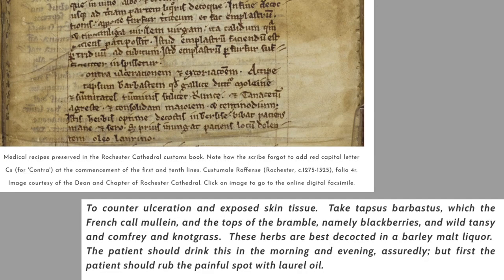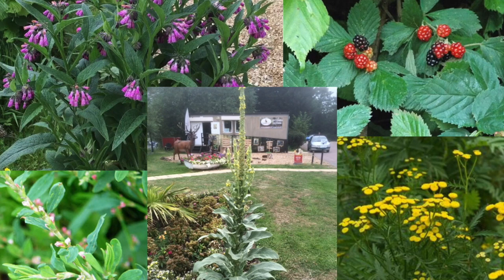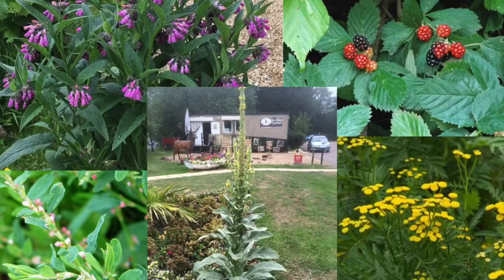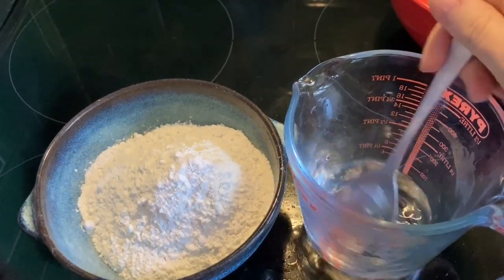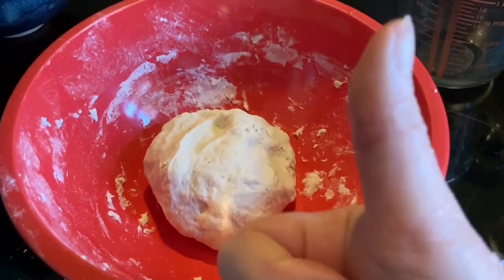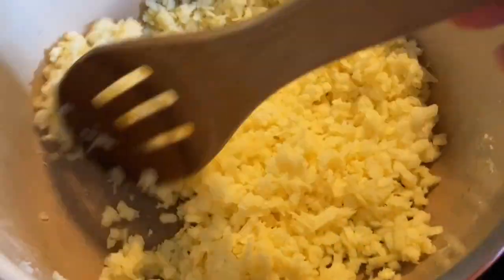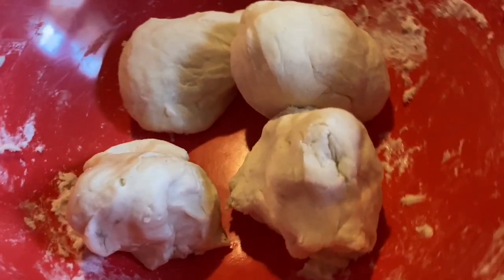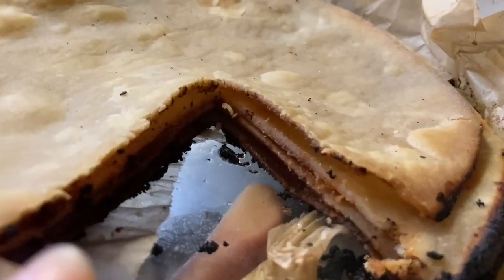St. Bartholomew's Hospital, Rochester | Medicine and Meals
Join Natasha Steer in this second virtual talk to find out more about medieval life at St. Bart's Hospital. Natasha will show you how to make a Medieval Flaco cake which was gifted to the hospital at Easter. Many thanks to Christopher Monk for his guidance on this via the blog

St. Bartholomew's Hospital was originally located in the Intra area of Chatham (not in Rochester!), just below where the iconic 1860s building in New Road sits today. The original hospital was founded in 1078 to treat patients suffering from the leprosy disease - with the Chapel being the only surviving medieval structure from the original St. Bart's.

This virtual talk is from our Facebook Live series broadcast on 23 February 2021.

This project is a collaboration between Creatabot and Future Chatham. It has been micro-commissioned for the High Street Heritage Action Zone (HSHAZ) Cultural Programme pilot led by Medway Council, funded by Historic England and the National Lottery Heritage Fund, and supported by Arts Council England.

Learn more about the evolution of St. Bart's Hospital over its 900-year history as the historic health of health in Medway (and previously Britain's oldest surviving hospital)